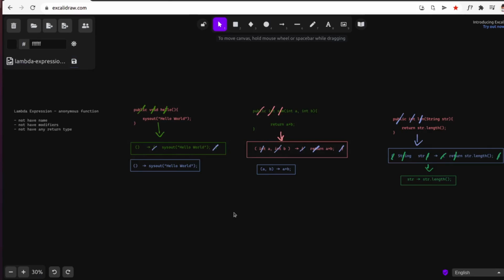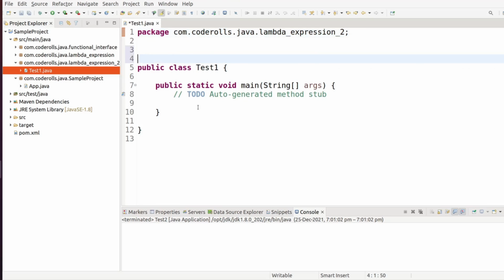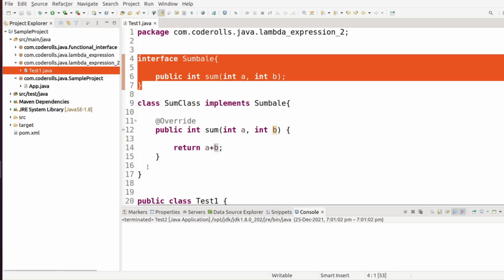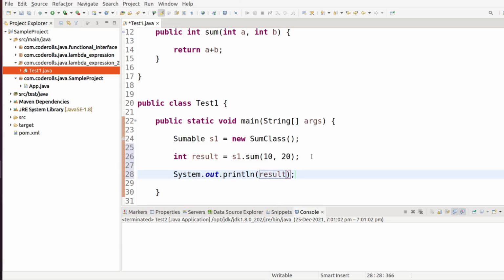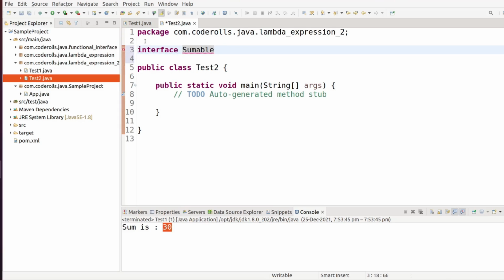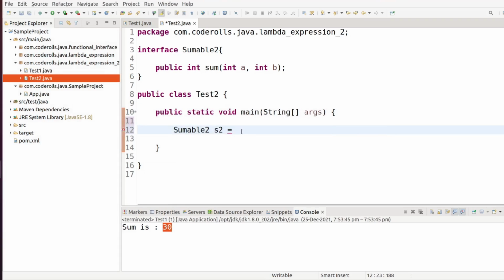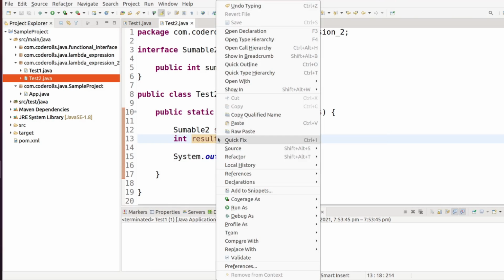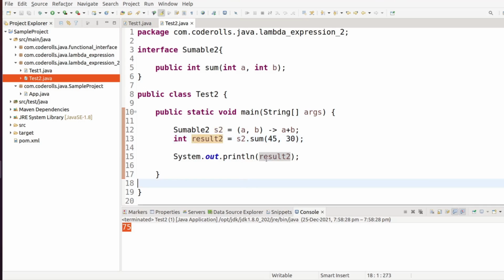04 Lambda Expressions Example 2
In this video, we will see the second example for the Lambda Expressions.

Watch this video to understand how to write a lambda expression.

00:00 Recap
00:32 Example Introduction
01:09 Example without using Lambda Expression
06:24 Example using the Lambda Expression